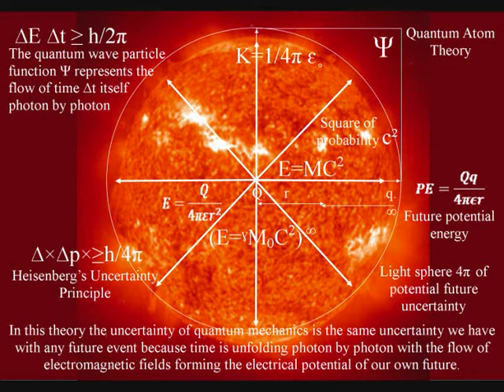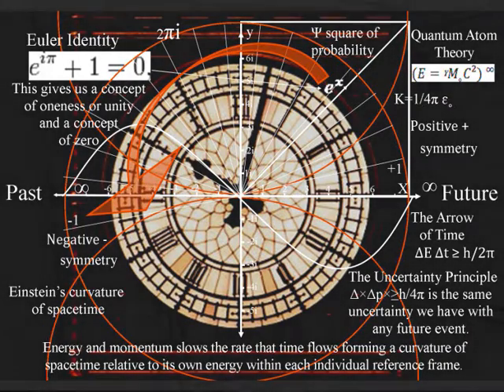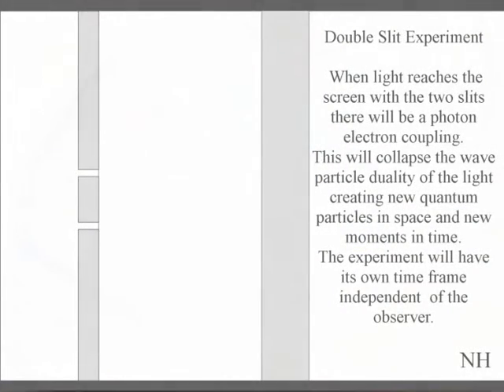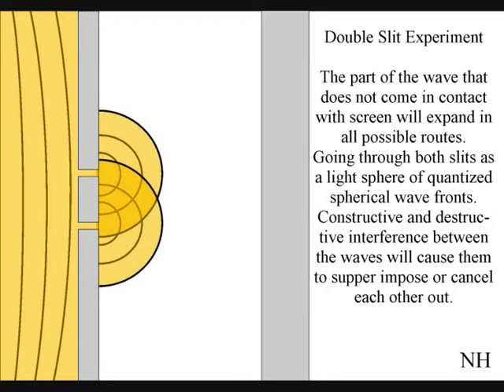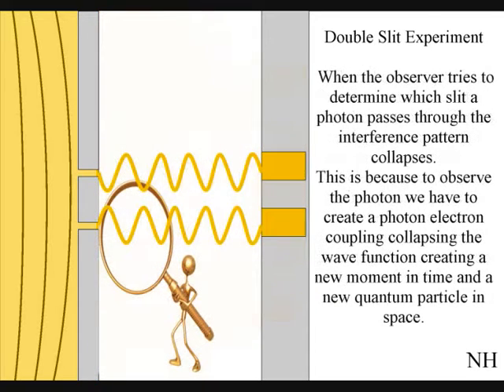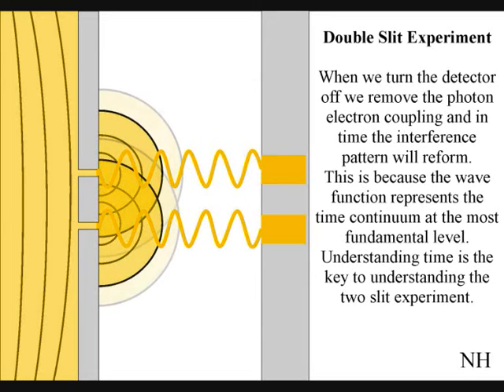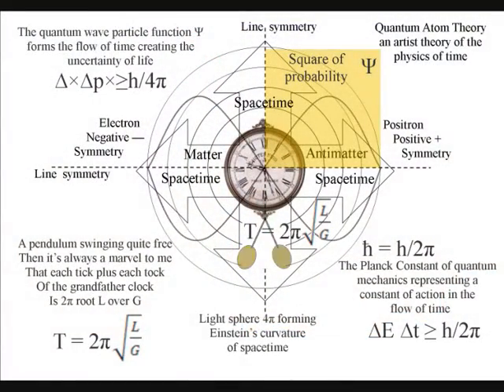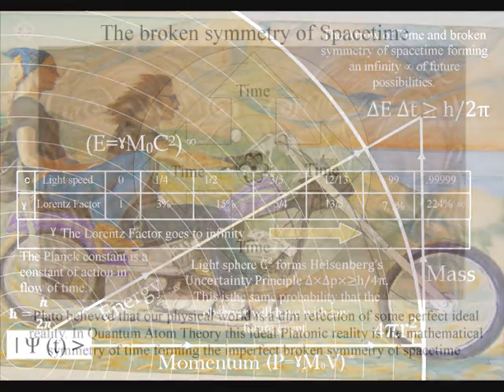A Rational Quantum Theory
In quantum mechanics light can be a wave and a particle at the same time. I believe this can be explained in a rational way that fits in with the reality of our everyday life.
This can be done without changing the principle of wave particle duality all that is needed is a deeper understanding of 'time' has a physical process.
Everything we do is done over a period of time every observation every scientific experiment that has ever be carried out has been done over a period of time.
But we have no understanding of what the 'moment of now' is; this has to be the most important moment in any observation or scientific experiment.
If we look at an experiment that cannot be explained by modern physics you will see what I mean. The two slit experiment is very simple but we have no rational or objective understanding of why the light acts the way it does. But if we look at the two slit experiment as a process over a period of time with time being formed photon by photon within the reference frame of the experiment it can make sense.